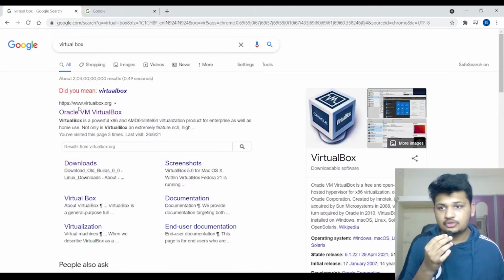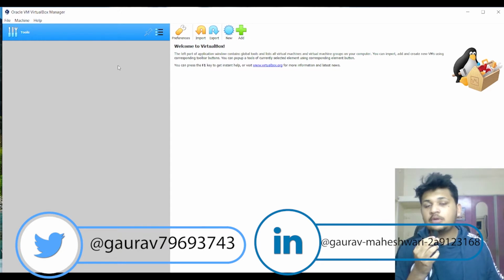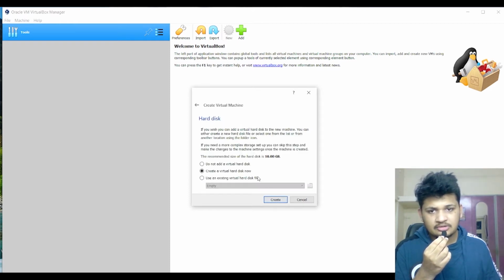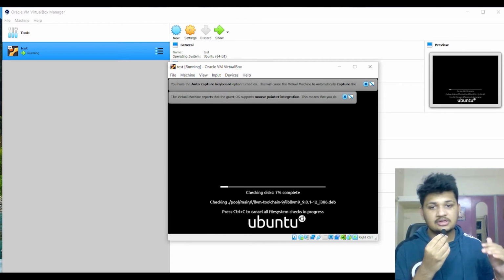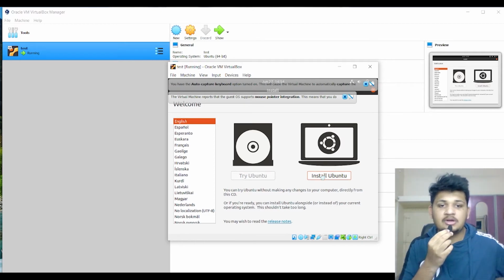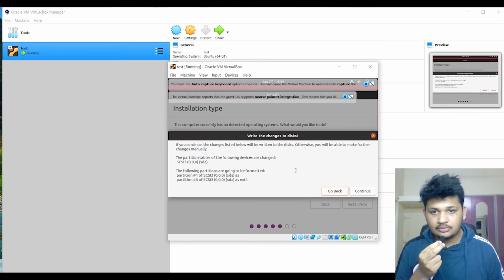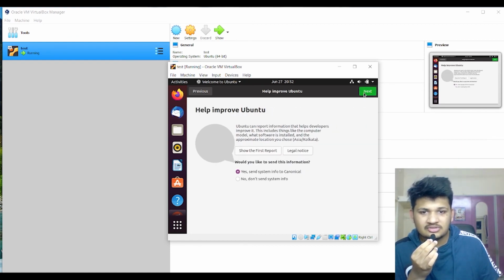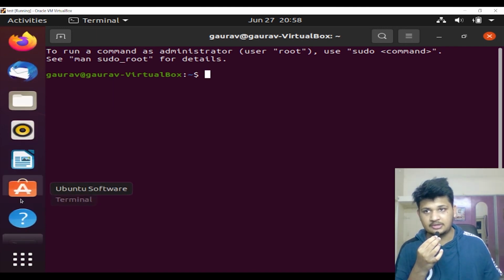Linux 02 : Installing Ubuntu and Creating Virtual Machine.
This is the second video of Linux Series where I have shown you how to download Oracle Virtual Box to create a virtual virtual machine on our host operating system and installing Ubuntu as a guest Operating system in our Virtual Machine. This is a step by step video and I hope you all like it.